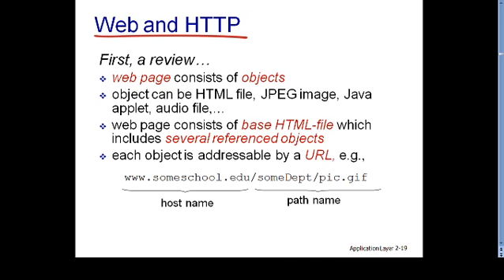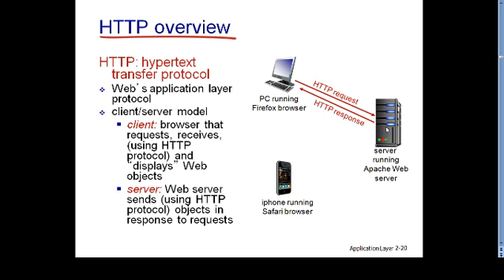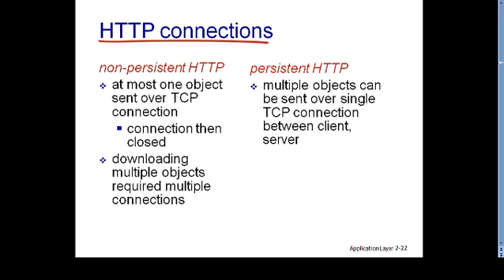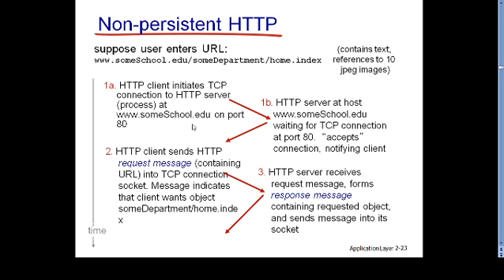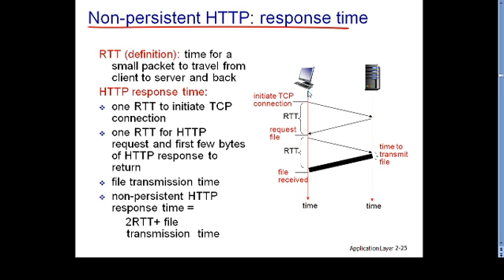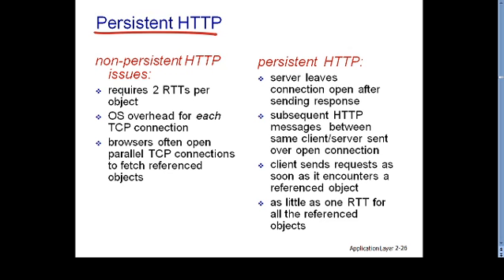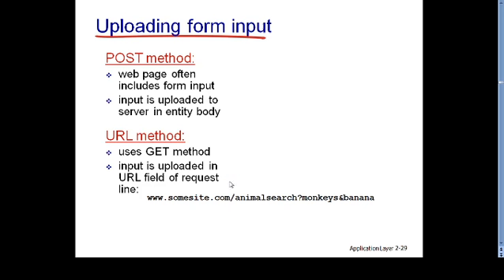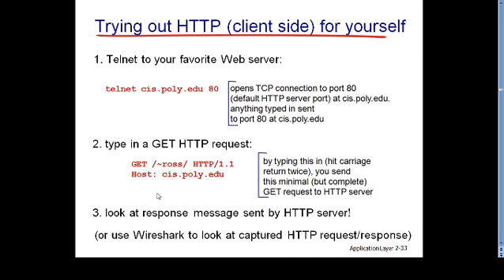11. Web (www) and HTTP